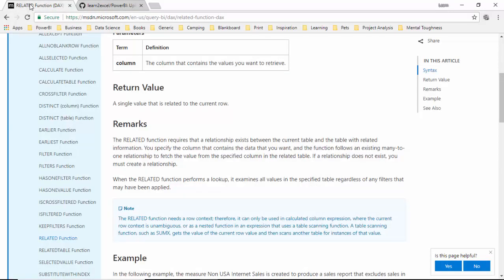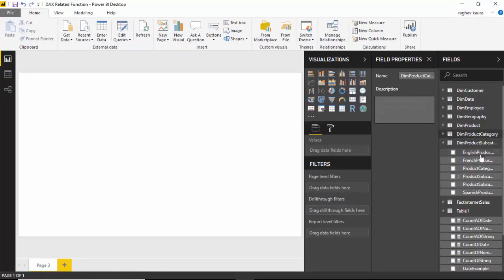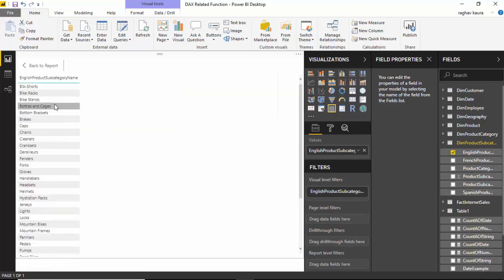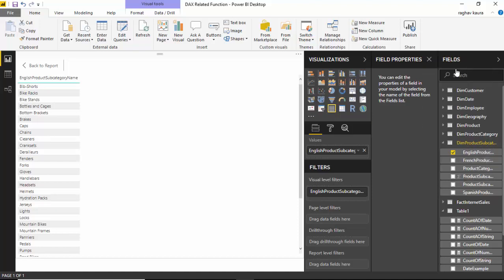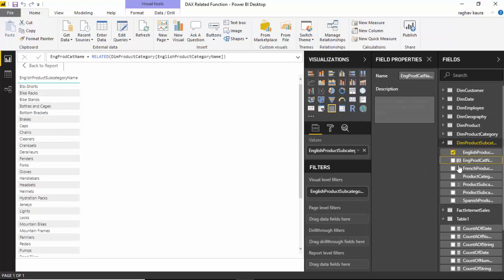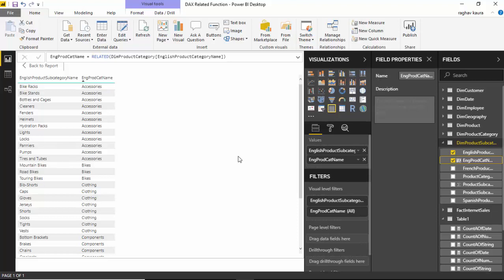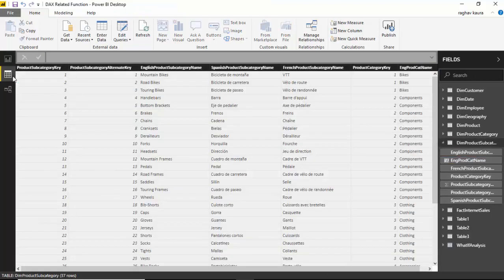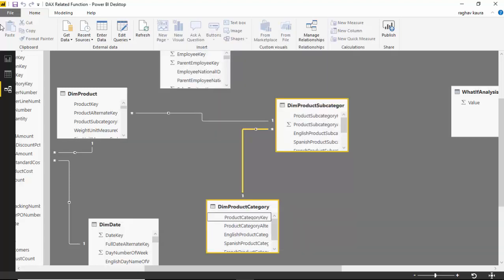DAX Related Function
Published on April 17, 2018:

In this video, we will learn about the DAX related function.

In the previous video, we learnt to create Tooltips in Power BI.

You can also download the file from the github repository.

File Name: DAX Related Function.pbix

Not Applicable